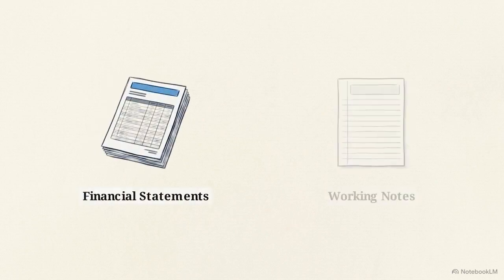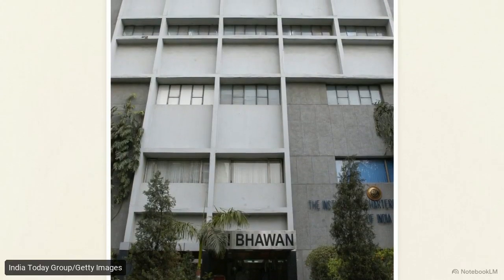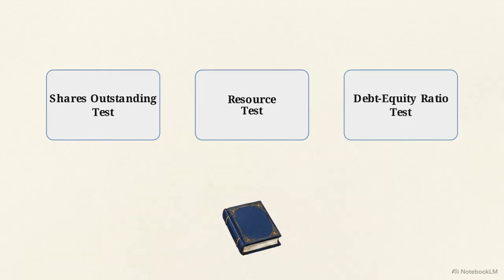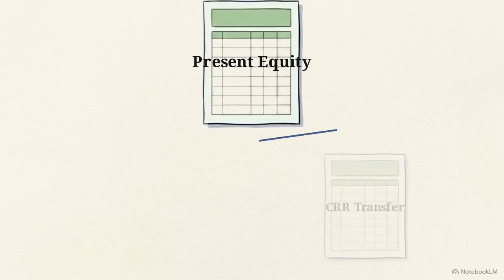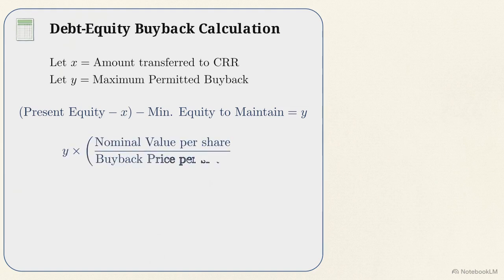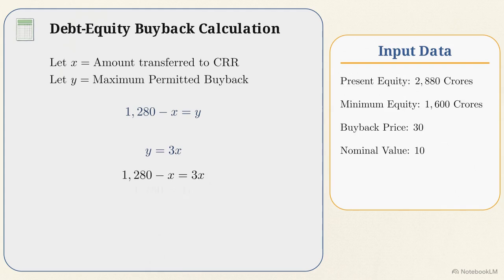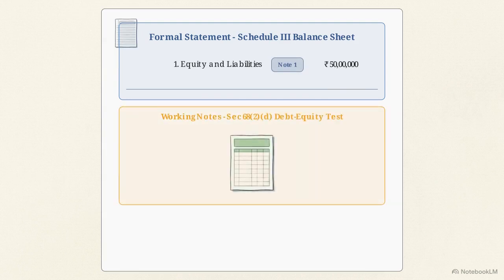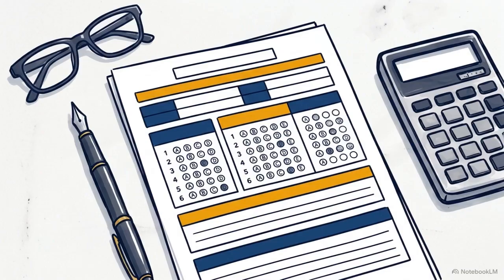Paper 1 | Advanced Accounting | Buyback of Securities | Formulas & Working Notes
📚 Complete Guide: Formulas & Working Notes Layout
📖 Chapter: Buyback of Securities
📝 Subject: Advanced Accounting (Paper 1)
🎓 Course: CA Intermediate | Upcoming Examination

Welcome to your complete, exam-oriented walkthrough of Formulas & Working Notes Layout.

🎯 In this video, we cover:
✅ Complete guide to Formulas & Working Notes Layout in Advanced Accounting
✅ Learn formatting best practices, proof structures, and layouts for Upcoming Exams
✅ Step-by-step solved illustrations of working notes formatting
✅ Crucial examiner-level presentation tips and advice

⏱️ Timestamps:
0:00 - Introduction
2:00 - Core Provisions & Definitions
4:30 - Case Studies & Solved Illustrations
7:00 - Upcoming Exams Highlights & Summary

📌 This video is based on the official ICAI Study Material for upcoming exams.